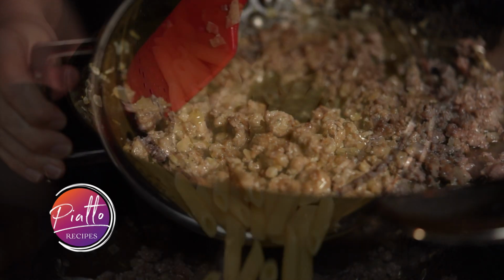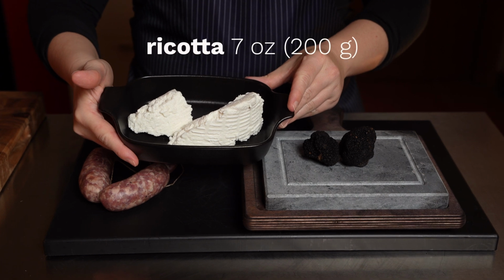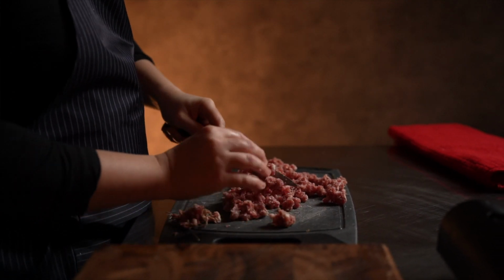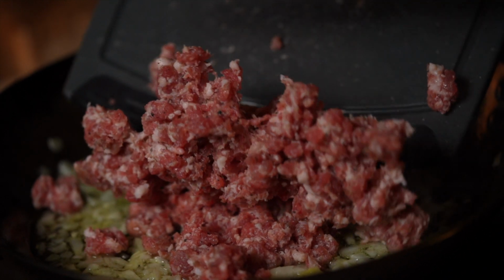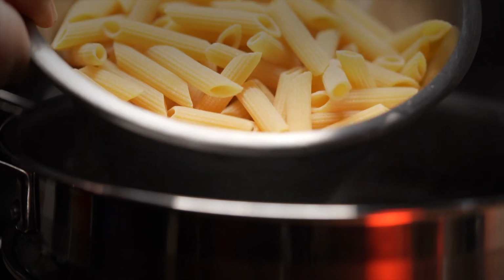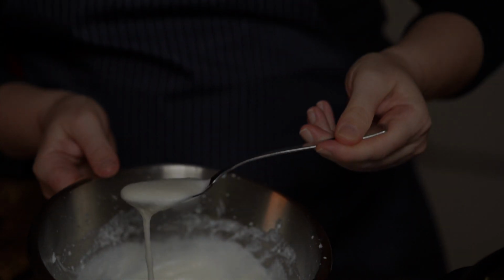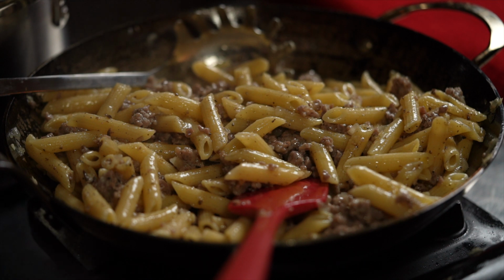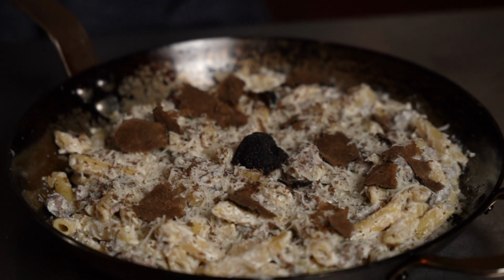Italy's Famous TRUFFLE Pasta with Sausage and Ricotta | 'Penne alla Norcina'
Discover the famous TRUFFLE Pasta of Norcia —from the city of Norcia in the Italian region of Umbria! With Sausage and Ricotta Cheese, the Truffle is nonetheless the star of this show! If you can't find (or don't want to buy) the famous fine black truffle of Norcia, it's ok to use a truffle-infused product—just make sure you add enough to taste that truffle!

PIATTO™ cooking channels bring tasty and gourmet reproducible recipes of classic staples dishes as well as original recipes from around the world.

In this PIATTO™ video recipe,  we present:

Italy's Famous TRUFFLE Pasta from Norcia

The famous Truffle Pasta of Norcia (in Umbria, Italy). It's a dish that is rustic but rich with the flavors of the Norcia region: truffle, sausage and ricotta cheese.

Watch us make a creamy ricotta cheese sauce without heavy cream—just as they do traditionally in Norcia. Discover the balanced taste between these incredible ingredients. Truly mouthwatering and perfect for a special occasion... like Valentine's Day!

Sausage: 6 oz (300 g)
Onion: 1/2, minced
Extra Virgin Olive Oil: 4 -5 tbsp
Ricotta Cheese (Whole Milk): 7 oz (200 g)
Tube Pasta (Rigatoni, Penne): 11 oz (320 g)
Fresh Fine Black Truffle (or similar): 10 g a person
Substitute an truffle-infused oil or powder. Just be sure you can taste that truffle!

** Cook the tube pasta in salted pasta water for this dish.

TABLE OF CONTENTS
0:00 Intro
0:27 Ingredients in Norcia's Truffle Pasta
1:08 The Sausage
4:48 The Truffle

PRODUCTS USED IN THIS VIDEO

► DeBuyer Carbon Steel Skillet

Production - Piatto LLC

PIATTO RECIPES - Quality on the table! 🍽  😋
⭐️  Battle-tested, quality recipes.⭐️

No gear, tools or products were supplied to me for this video.